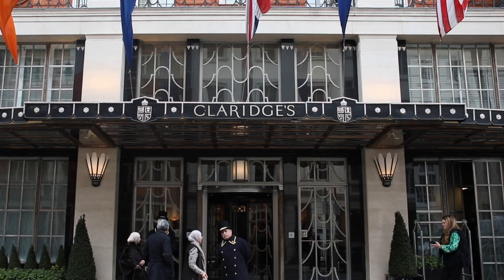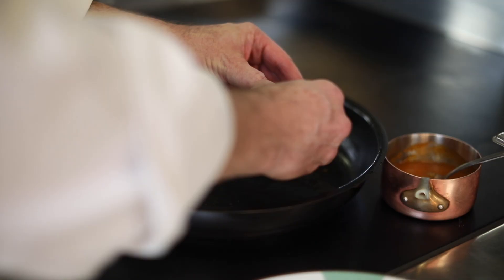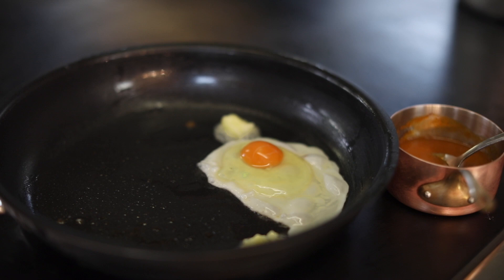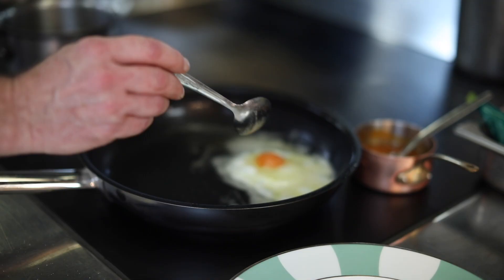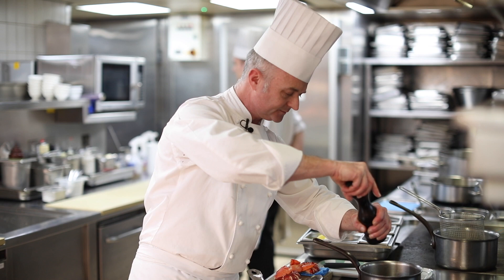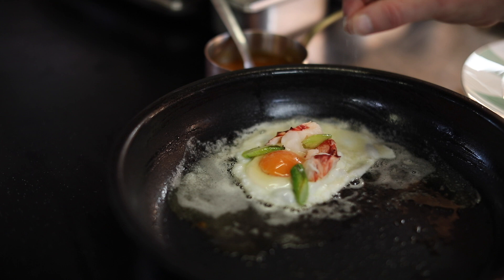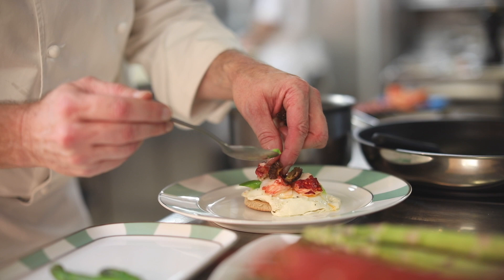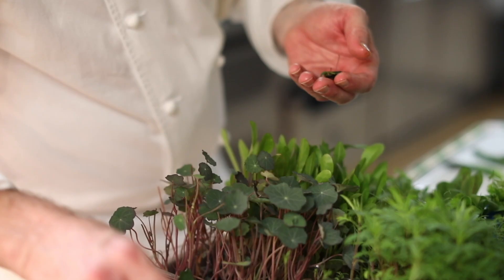Clarence Court Eggs at Claridges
We were honoured to be invited into Claridge’s kitchen where Clarence Court eggs play a starring role. It was an absolute delight to take a glimpse of their Executive Chef Martyn Nail and his team in action. In this short video, we go behind the scenes in the five-star restaurant where we are treated to a serving of one of Martyn’s seasonal favourites, Clarence Court egg, British asparagus & Cornish lobster.